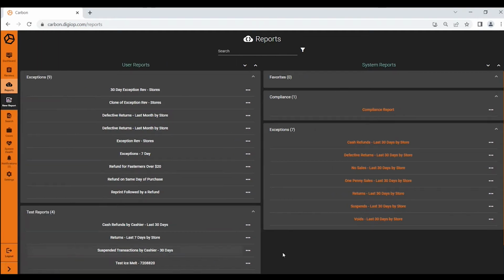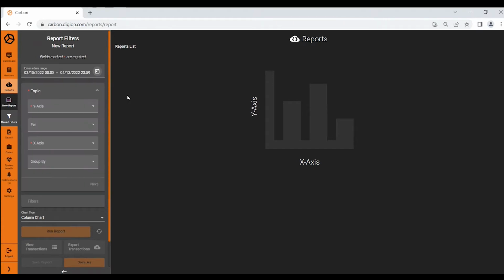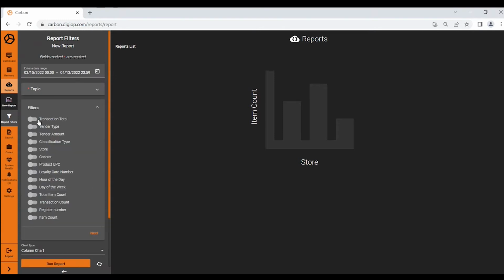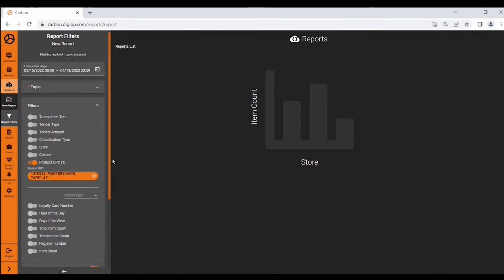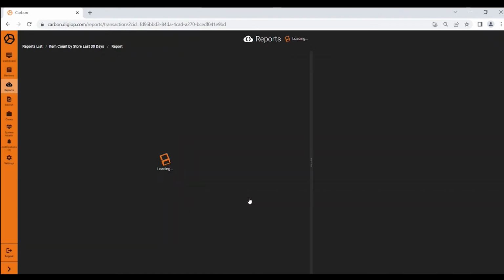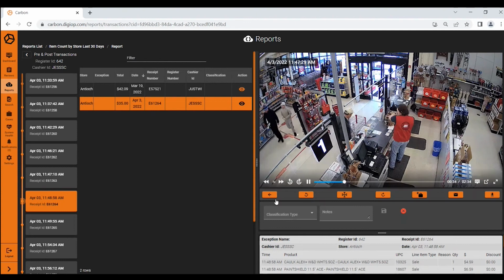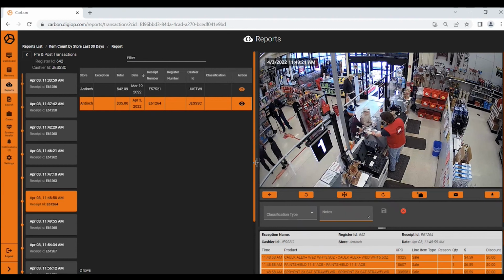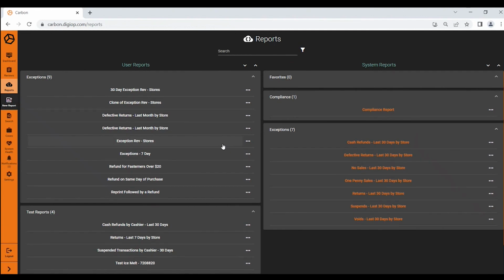Digiop Carbon - UPC/SKU Search in Reports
DIGIOP CARBON combines video surveillance and POS data giving retailers unprecedented insights into their business. Now you can provide retailers with a solution that makes reporting and analytics easy and quickly identifies opportunities to increase profitability.